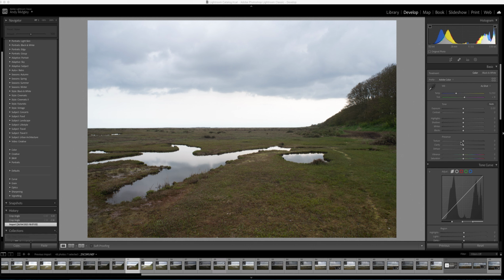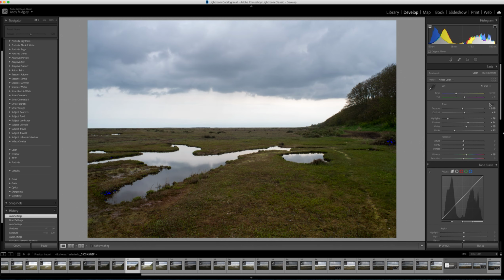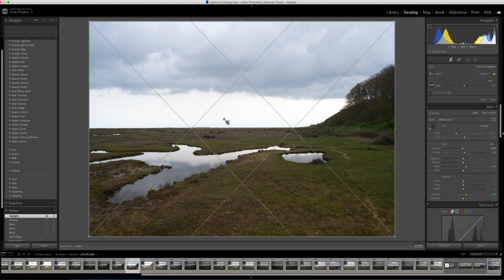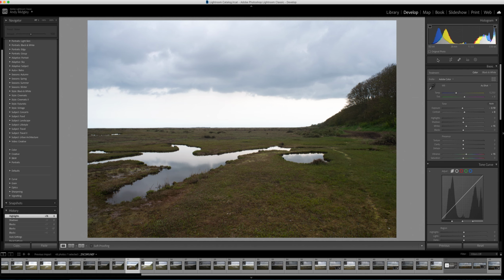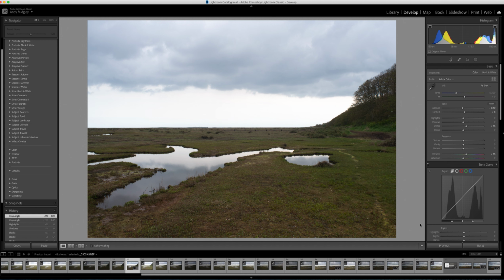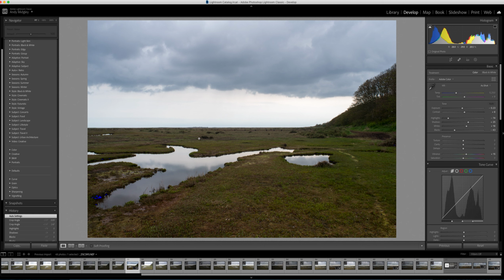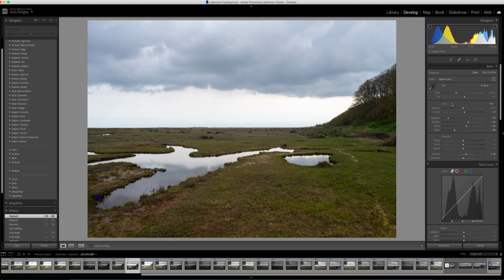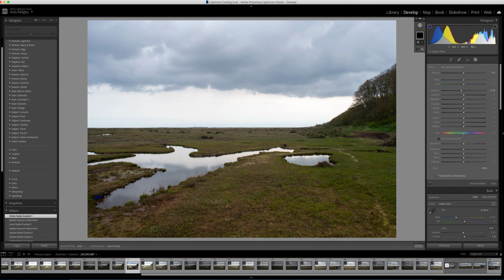Lightroom Tips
A few quick Lightroom tips.